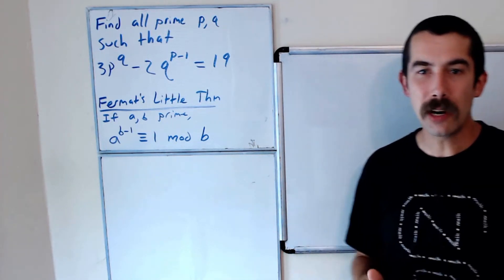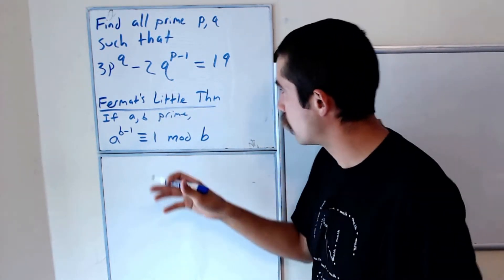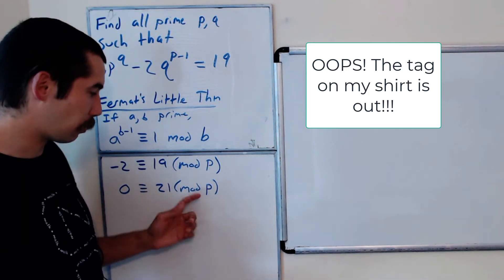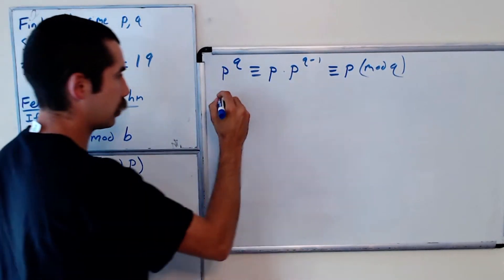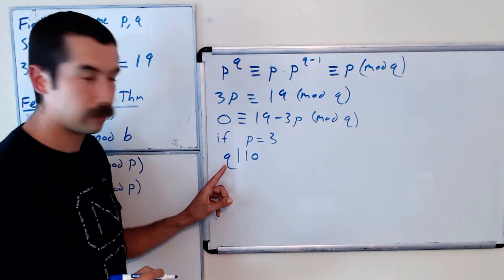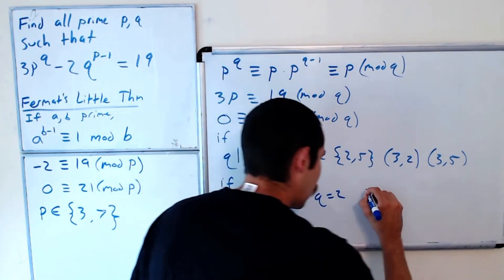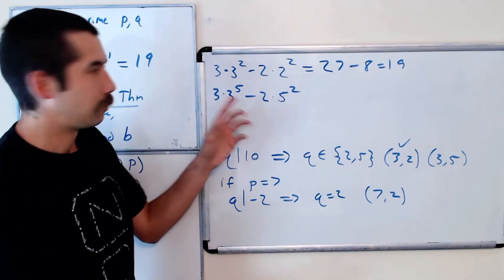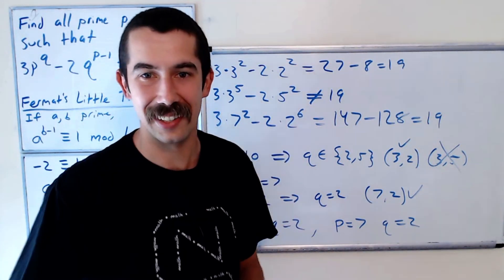Ukrainian Olympiad Question (Fermat's Little Theorem)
We use Fermat's Little Theorem to find all primes p and q such that 3p^1-2q^(p-1) = 19.  This question is from the 2014 Ukrainian Math Olympiad.

COMING SOON!